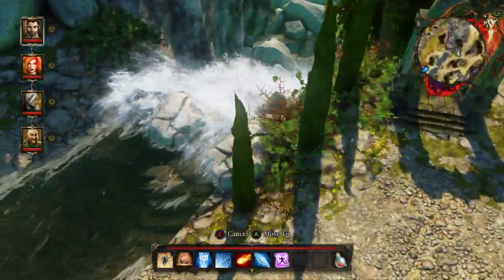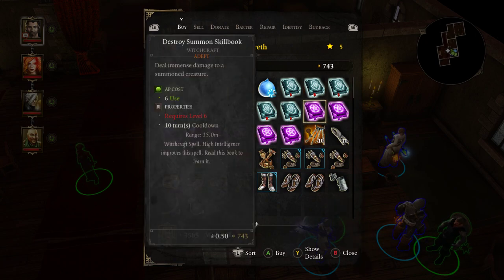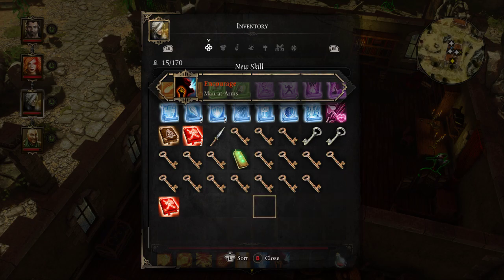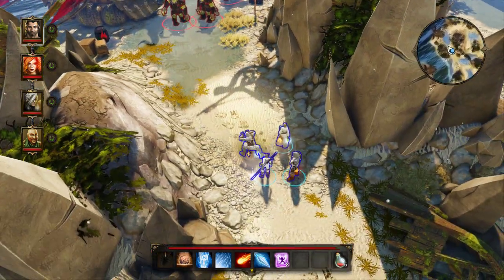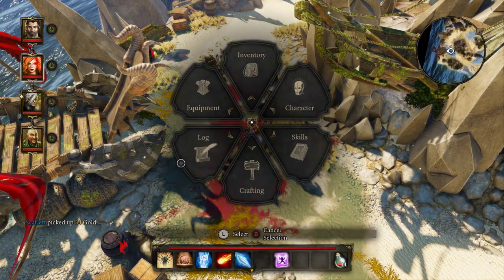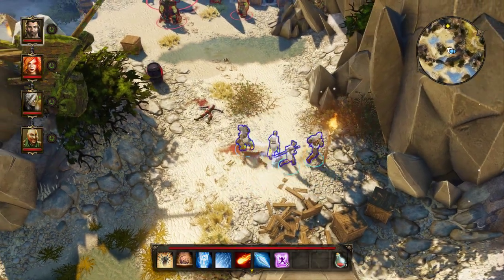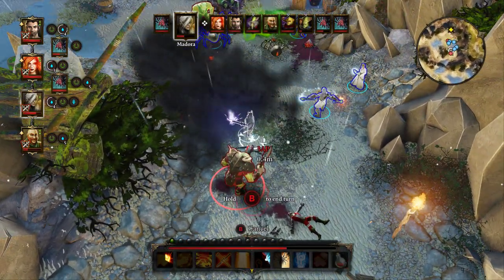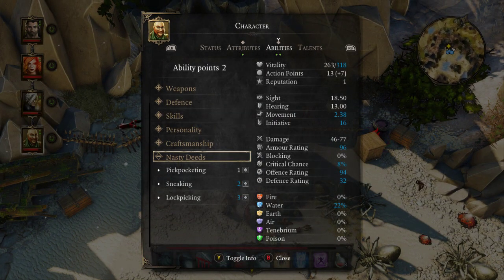LoneWolfLegendOfficial's Epic Journey in Divinity Original Sin 1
Join LonewolfLegendOfficial as he plays Divinity Original Sin 1 on PC!